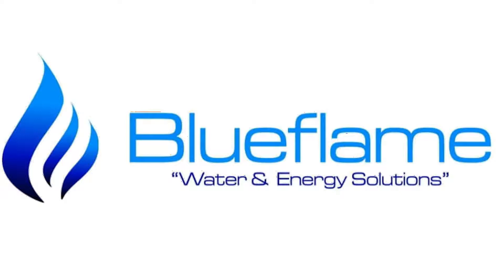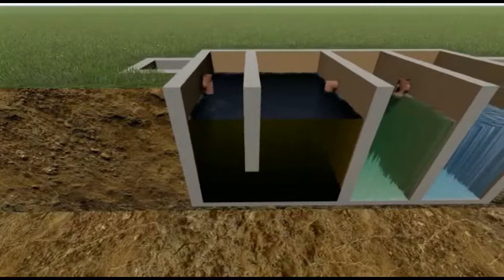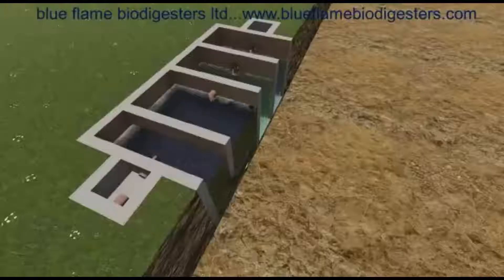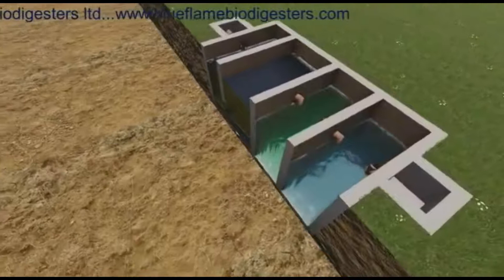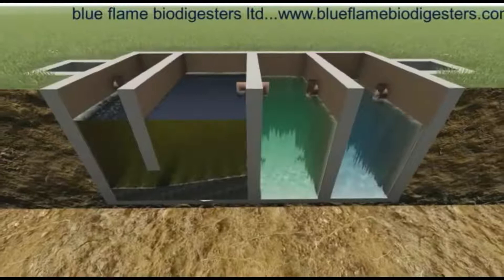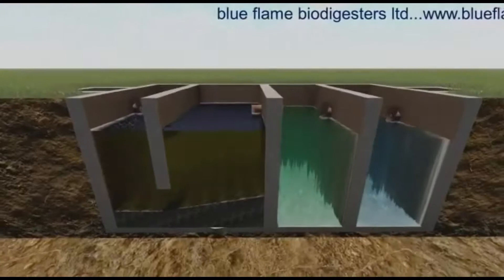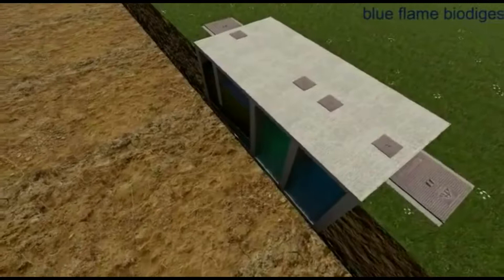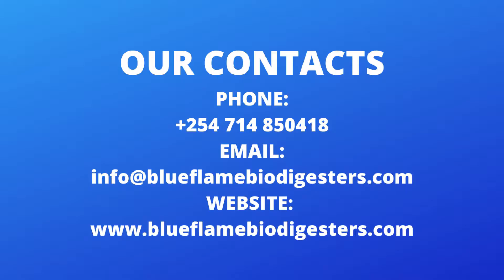5 reasons why the Blueflame Biodigester System is unique and superior to other biodigesters.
The Blueflame biodigester system is perfect for managing your toilet and kitchen waste. It breaks down the waste into sludge, gas, and odorless water that can be used for irrigation and external cleaning. It eliminates the need for constant emptying and disposal of waste as is common with septic tanks.

The BlueFlame Biodigester has proven effective for managing waste in both domestic and commercial environments. The last test we commissioned in a government laboratory of effluent from this biodigester system indicated that the effluent is 99.9% water.
Watch the video to the end to learn why our biodigester system is superior to other biodigesters in the market.